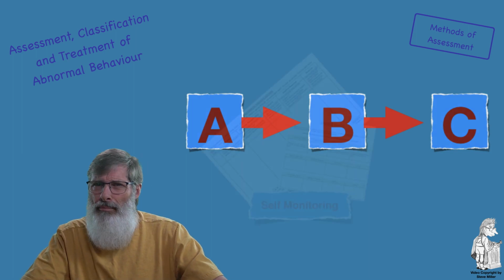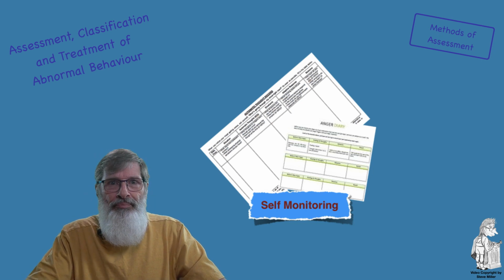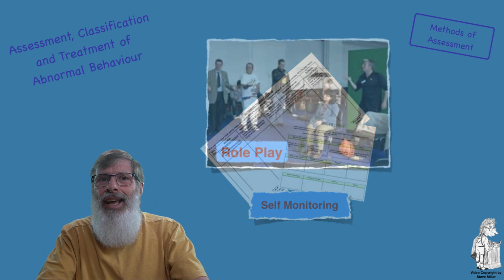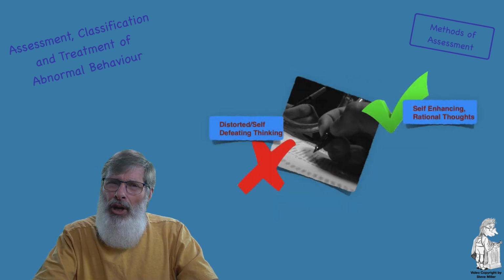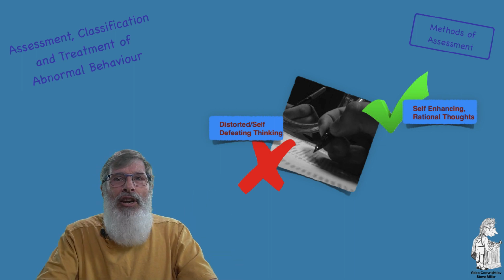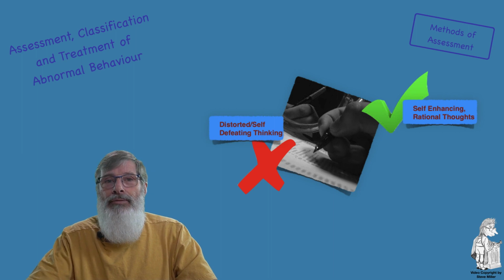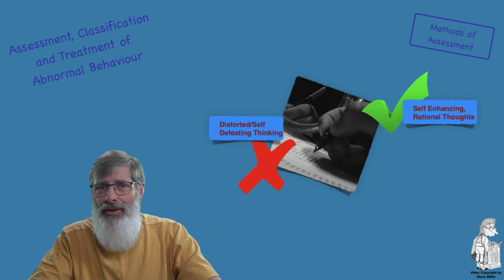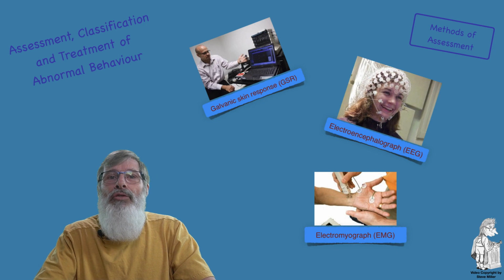#3 Abnormal Psych by Prof Miller - Assessment, Classification & Treatment of Abnormal Behaviour P1